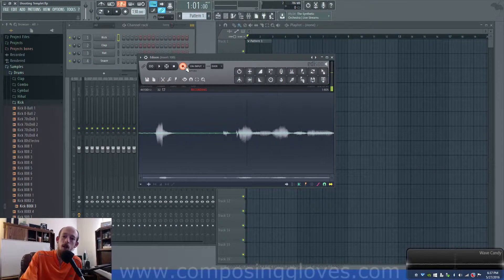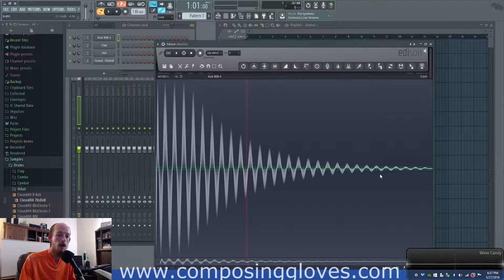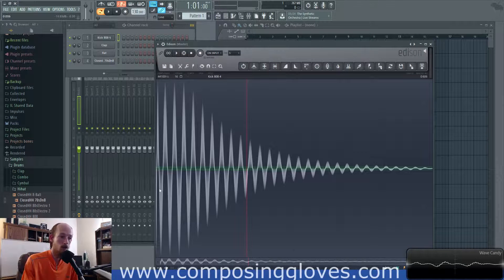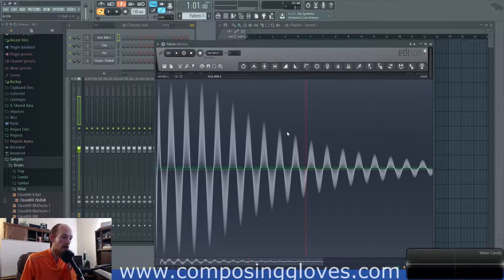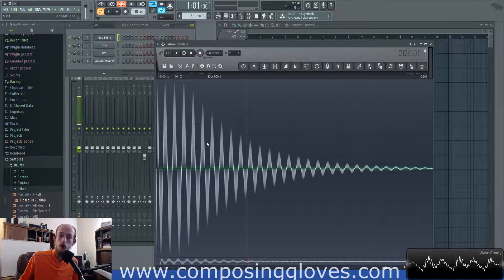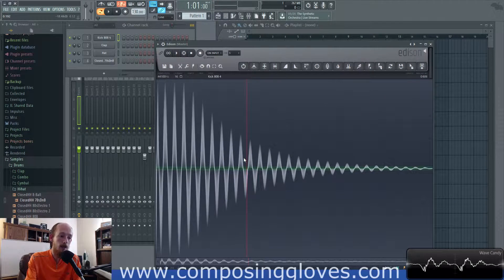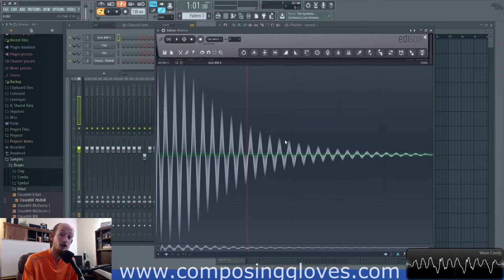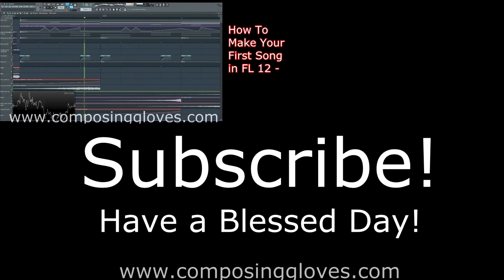Digital Audio Basics 6 - Bit Depth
Bit Depth is the recording of amplitude values. Here we look at absolute bit depth, which is the conventional way to think about it and is generally used for processing. However low bit "relative" converters turn some of this stuff on its head.